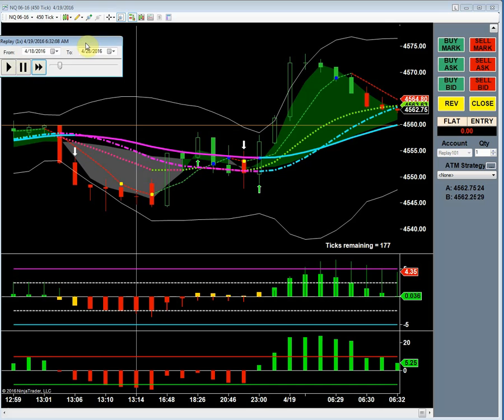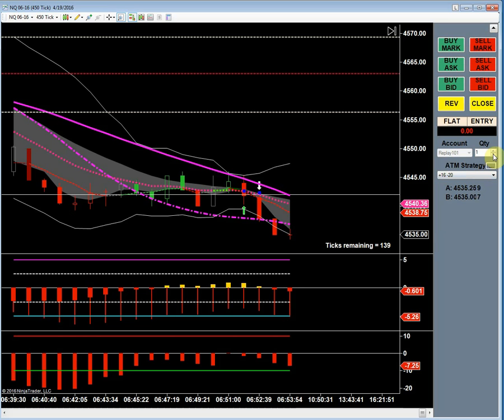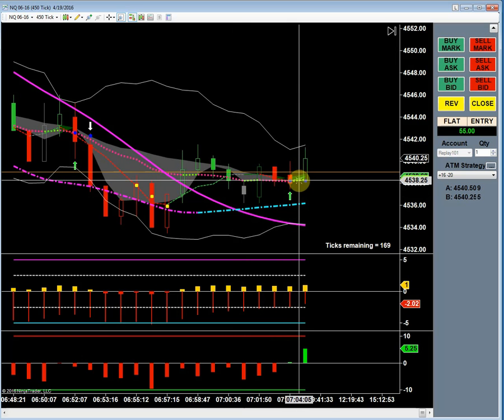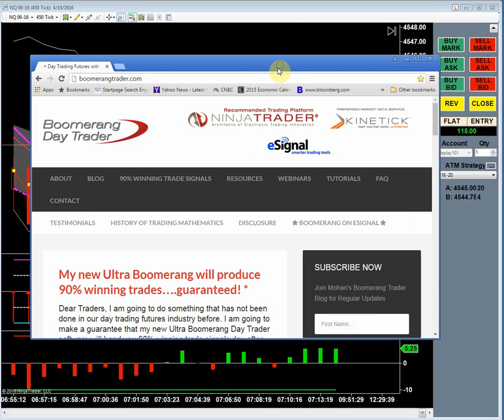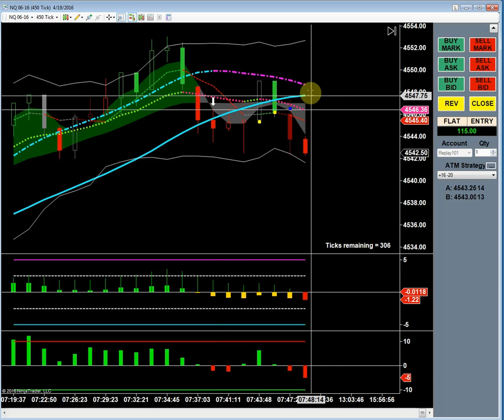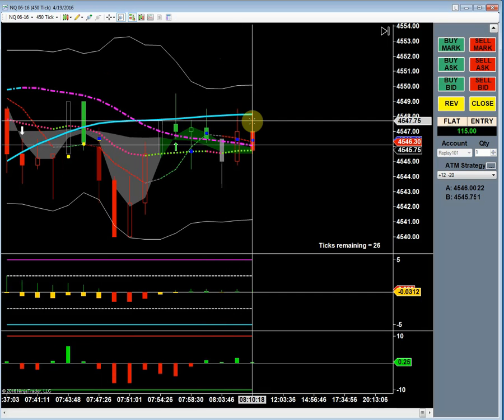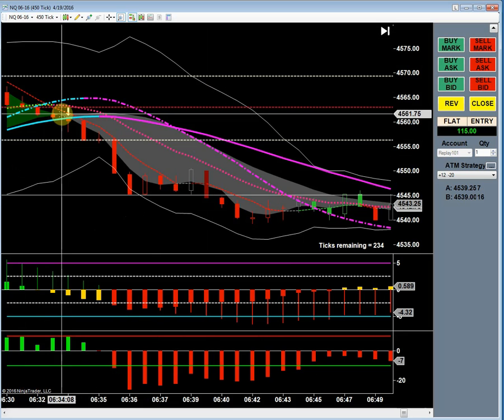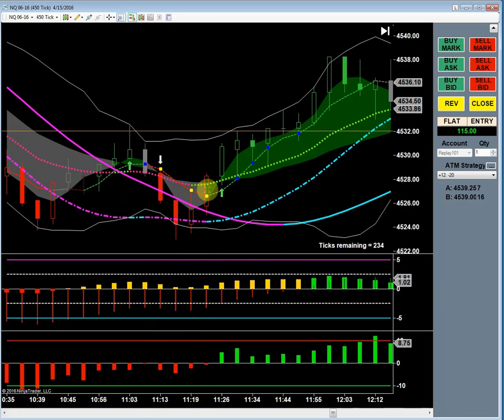Boomerang Training 4 28 16 Live simulation demo